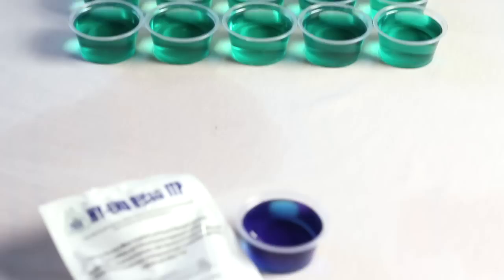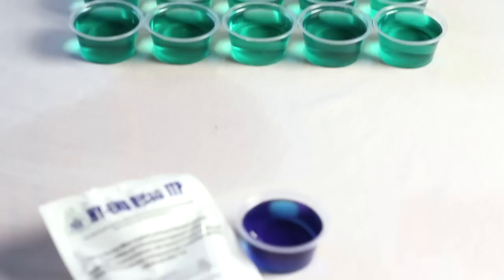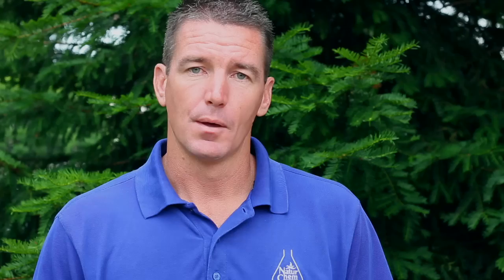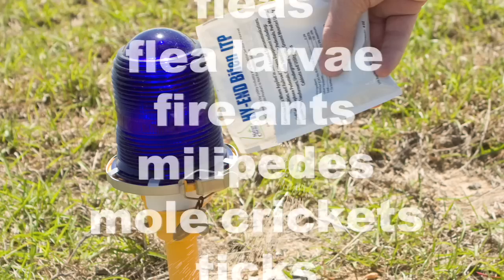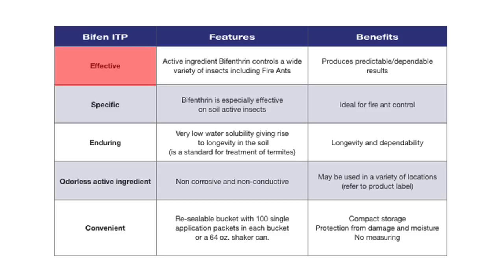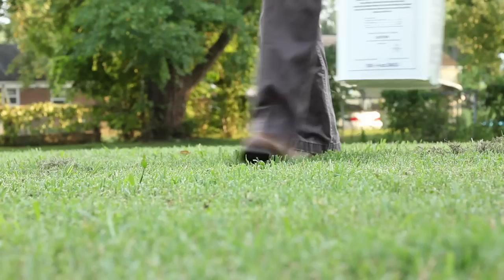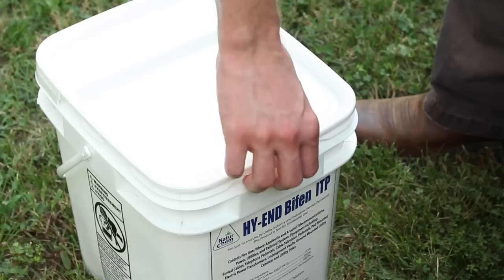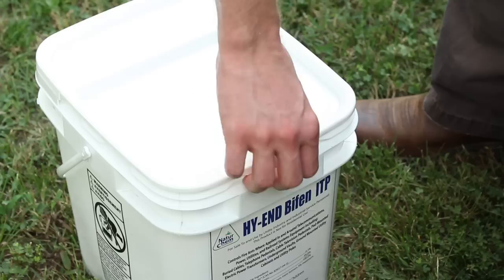Hy-End Bifen by Naturchem